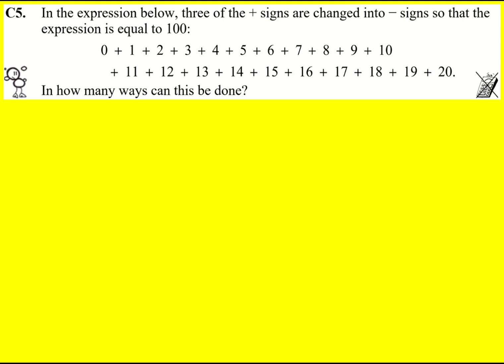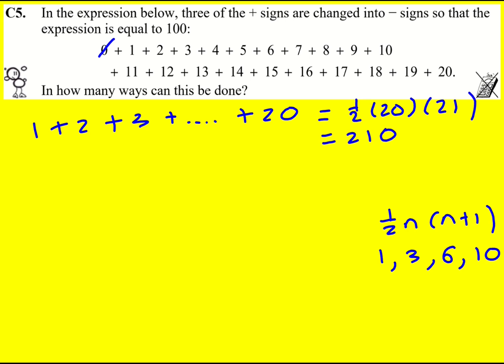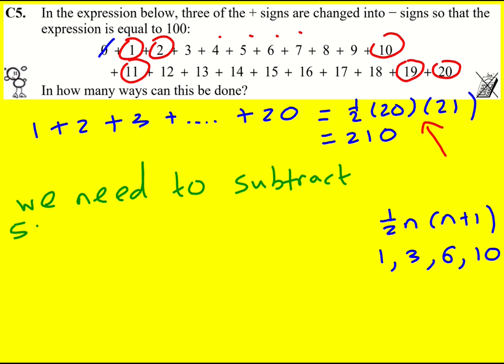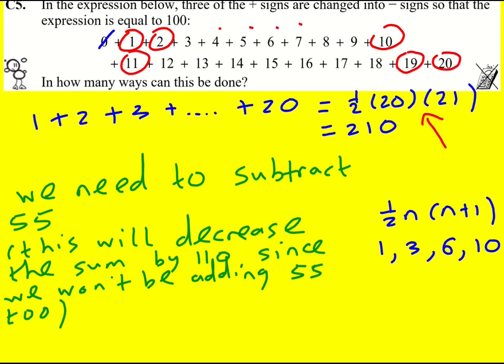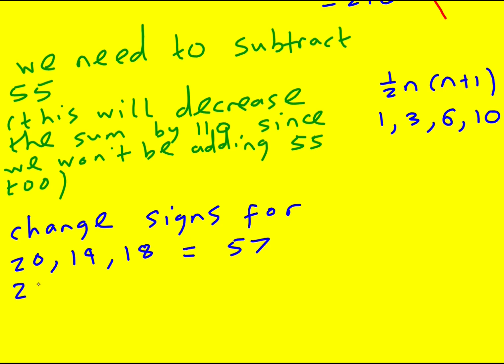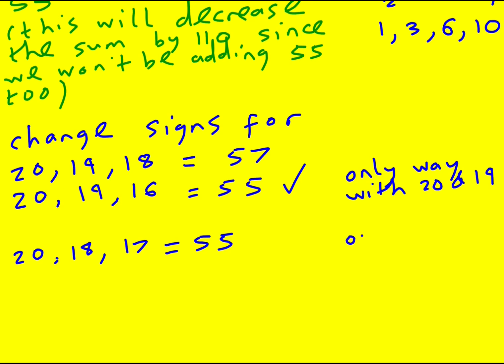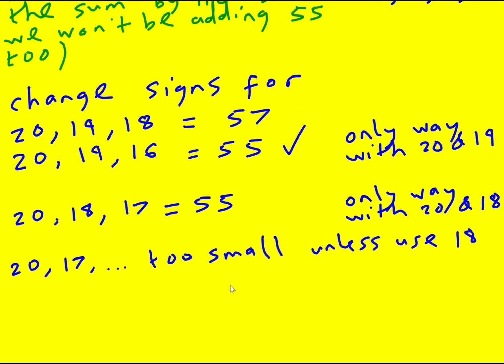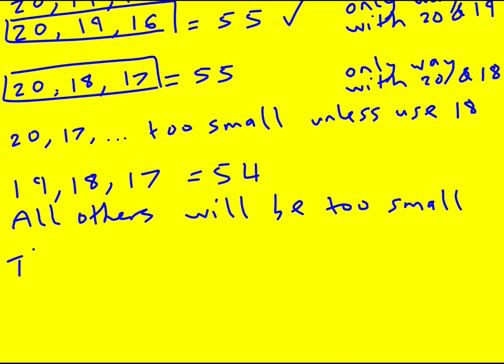Cayley 2018 q5 (UKMT Cayley Mathematical Olympiad)